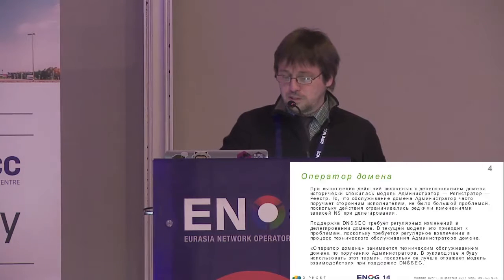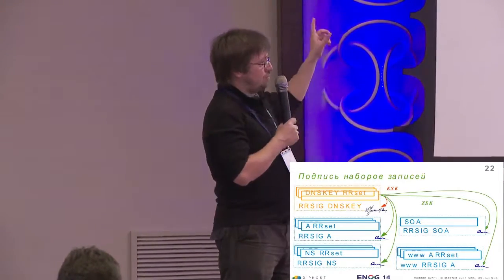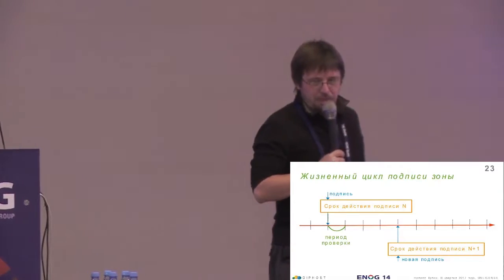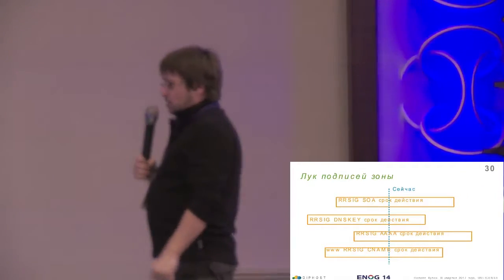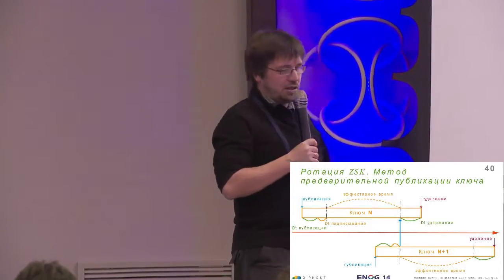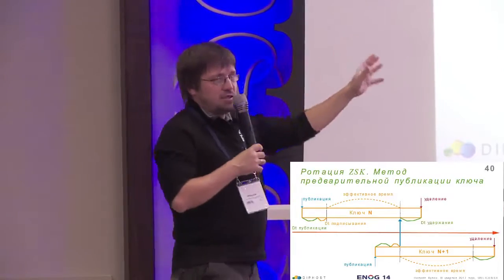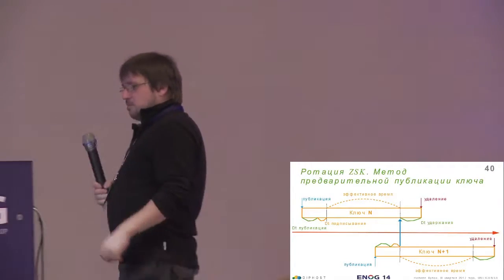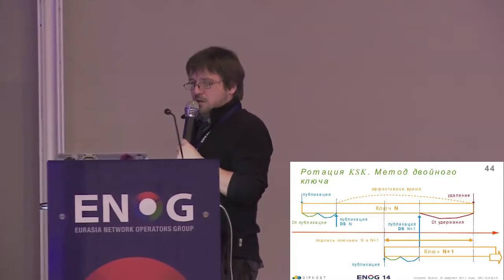ENOG 14: DNSSEC Operator’s Guide - Philipp Kulin. Part 1 (EN)